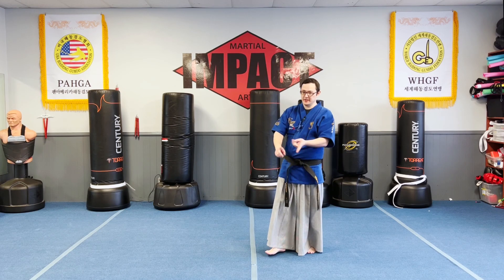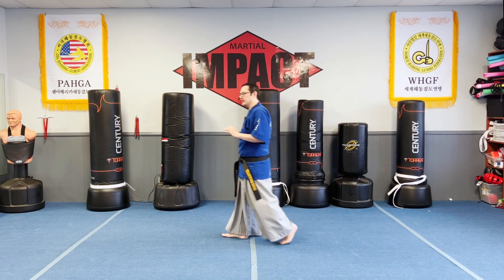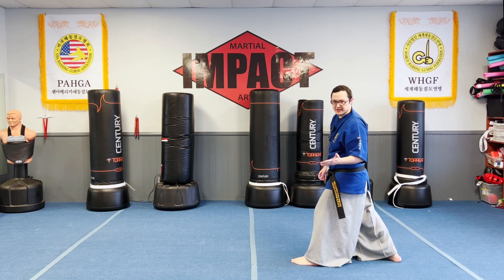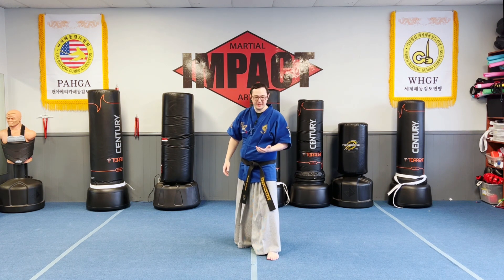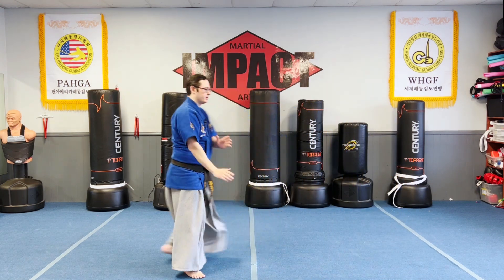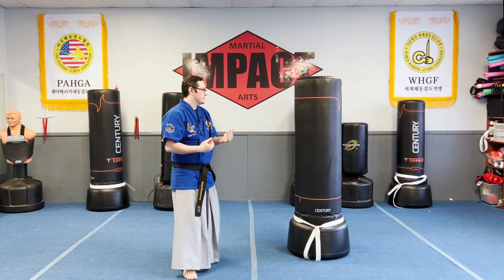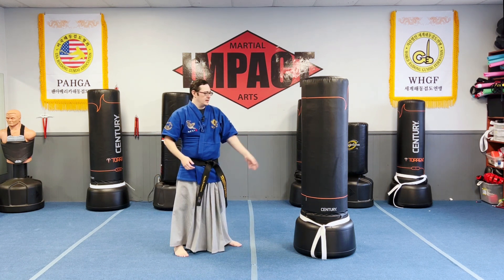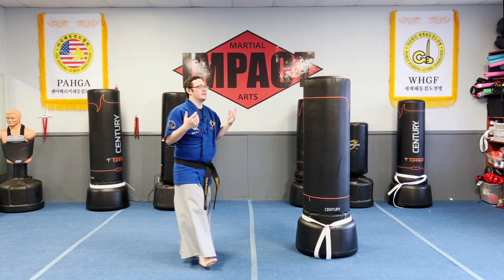Sparring Footwork 4: Passing Pivot Part 1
Here we lay down the foundation with theory and open hand combinations.